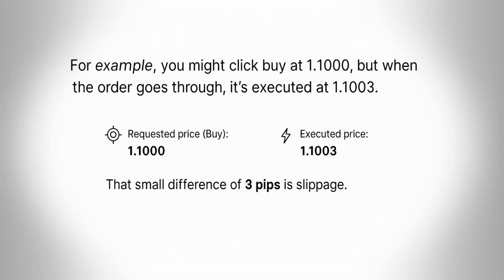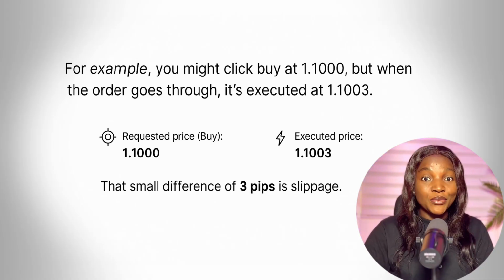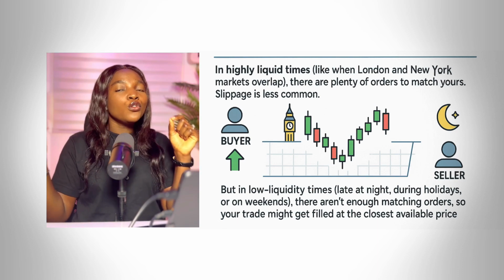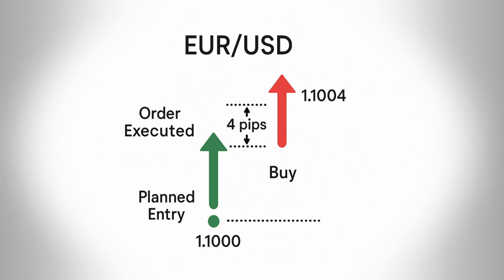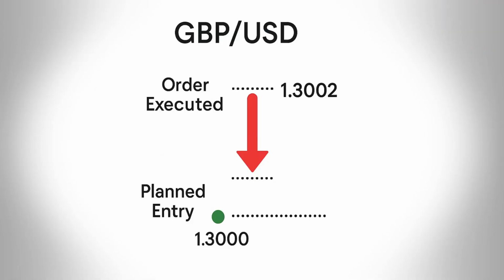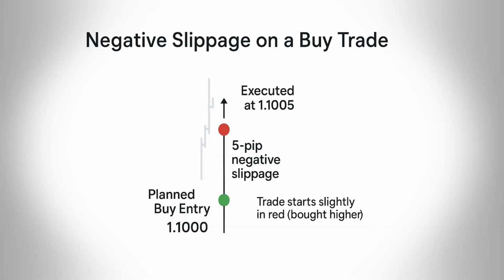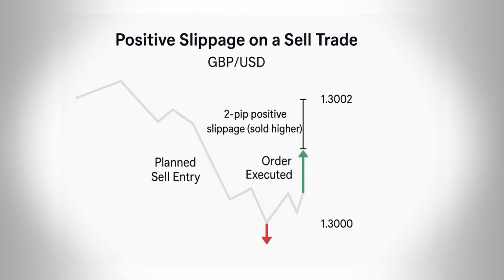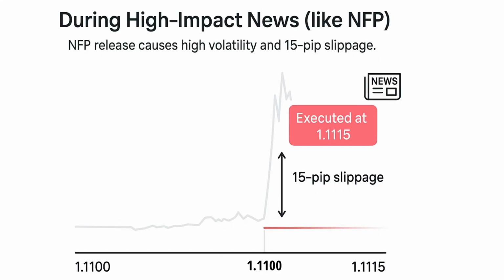What Is Slippage In Forex Trading? Beginners Guide with examples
Have you ever placed a forex trade, only to realize it opened at a totally different price? That’s slippage — a common experience for every trader.

In this video, you’ll learn:
✅ What slippage really means in forex trading
✅ Why it happens (volatility, liquidity & order type)
✅ The difference between positive and negative slippage
✅ Real trade examples to help you understand
✅ How to reduce slippage and protect your entries

Whether you’re a beginner or an intermediate trader, this breakdown will help you understand how brokers execute orders, why prices move faster than you think, and what you can do to trade smarter.

📚 Chapters below 👇🏾

📈 Free Forex Lessons | Tools | Beginner Support

🕒 Timestamps / Chapters

00:00 – Disclaimer
008 – Introduction to sippage in Forex
00:36 – What Is Slippage in Forex?
01:11 – Why Slippage Happens (Volatility, Liquidity, Execution Speed)
04:06 – Types of Slippage: Positive vs Negative
06:06 – Real Examples of Slippage in Action
07:49 – How to Reduce Slippage in Your Trades
11:12 – Final Tips & Key Takeaways